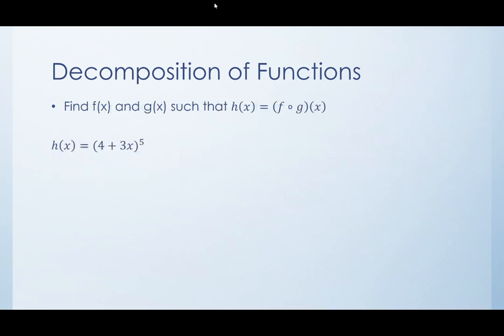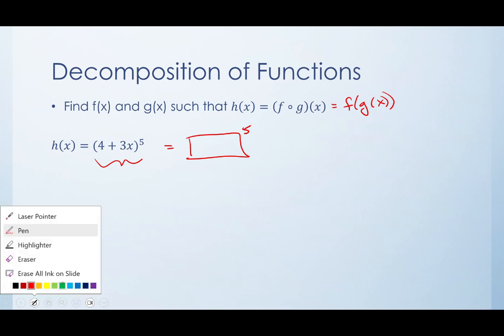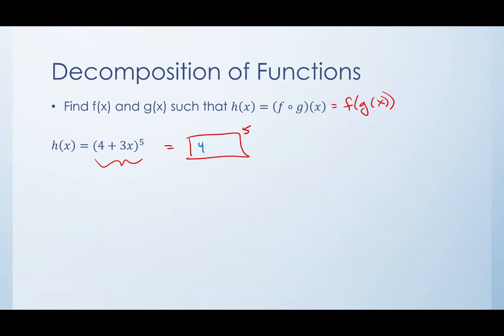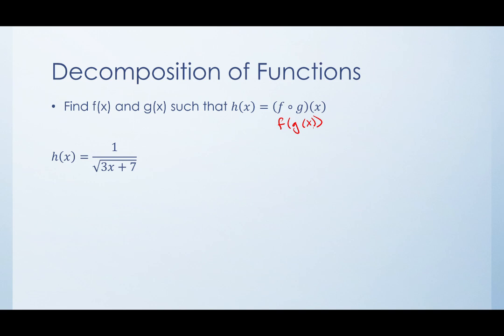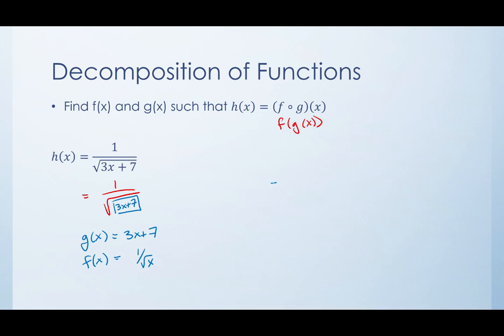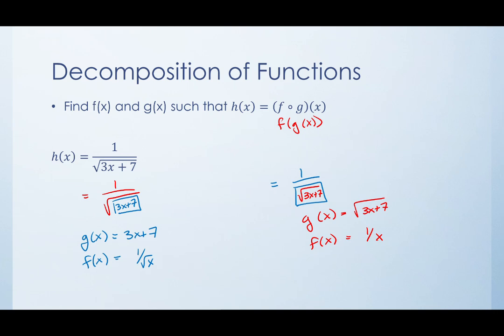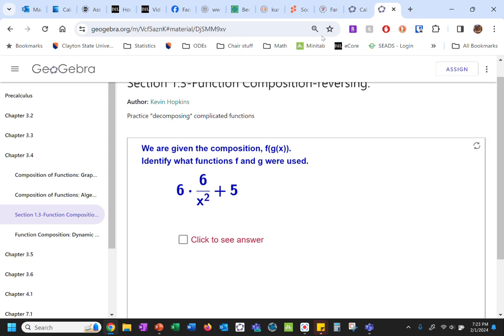Decomposition of Functions Ch 3.4 Part 8 Composition of Functions